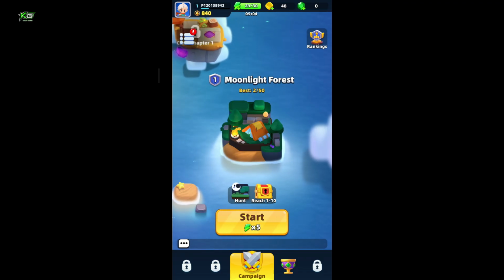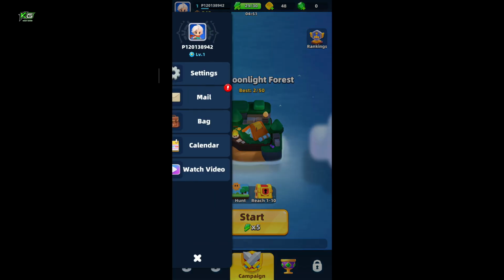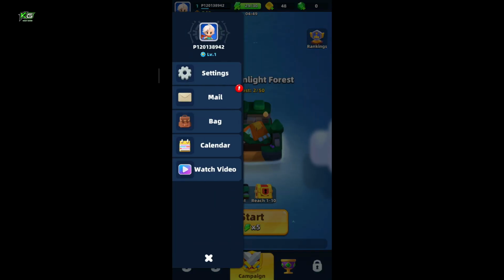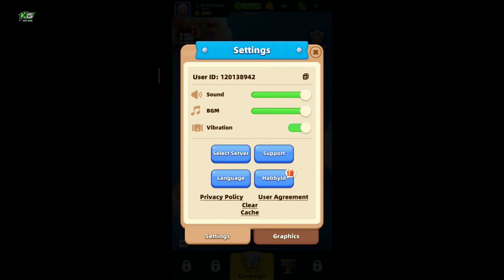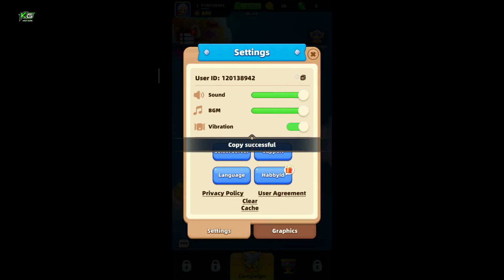How to Find Your User ID in Archero 2 (2026 Guide)?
Need to find your User ID in Archero 2? In this step-by-step tutorial, I'll show you exactly where to locate your User ID so you can use it for customer support, account recovery, or other account-related services.

Whether you're troubleshooting an issue or contacting the game's support team, this beginner-friendly guide will help you find your User ID quickly and easily.